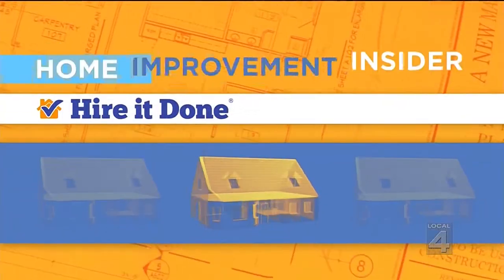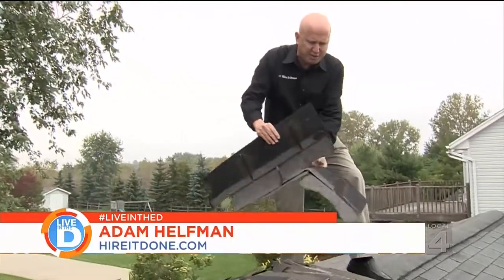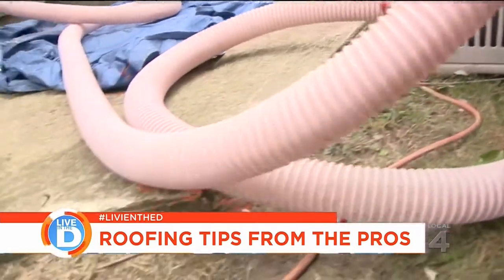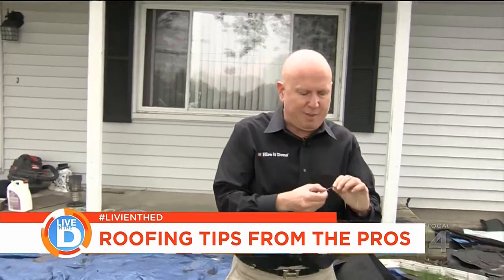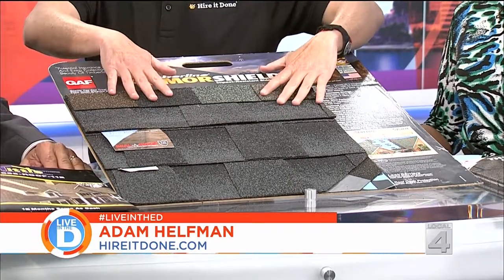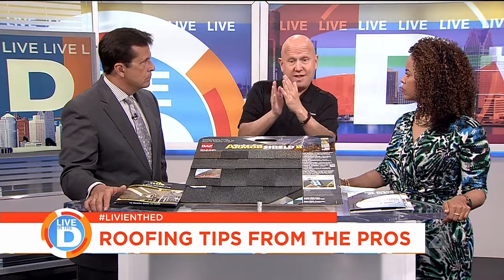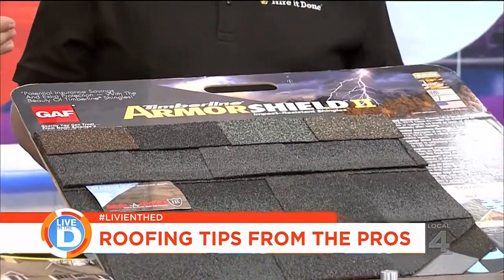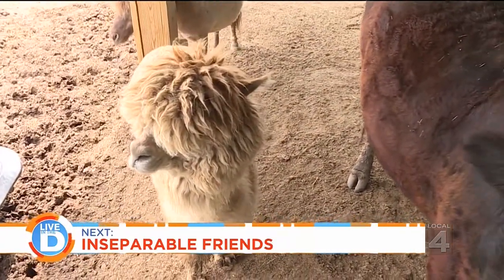Roofing Tips from the Pros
Thinking about a new roof? Check with Adam and the pros to make sure  you get it installed to keep you dry and safe from the elements.